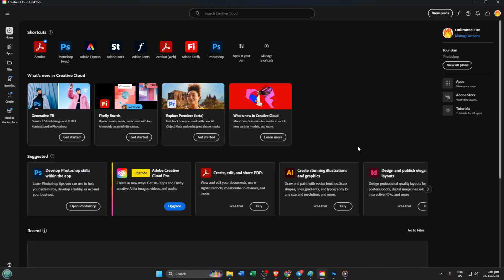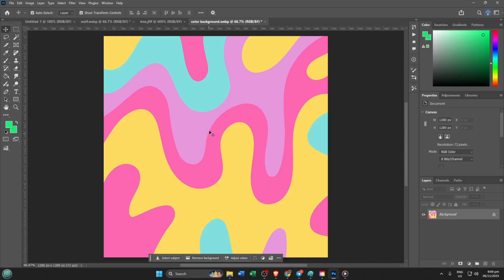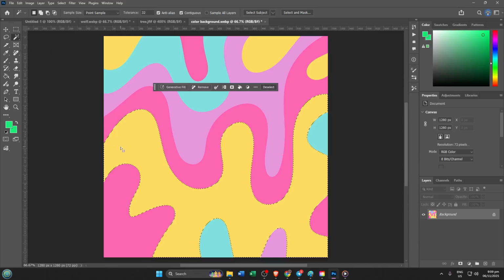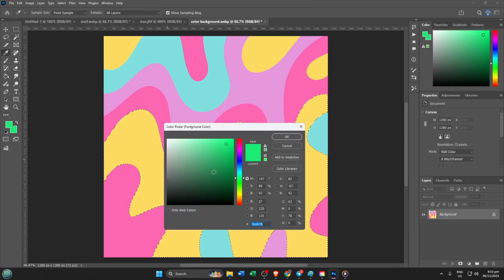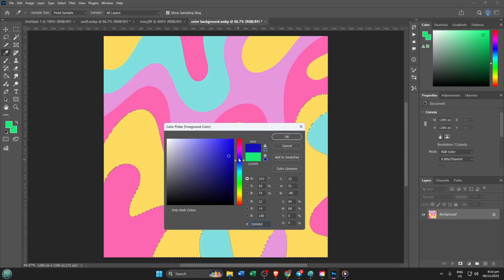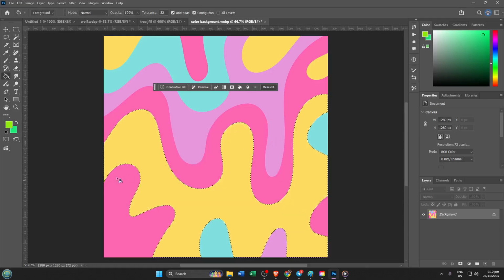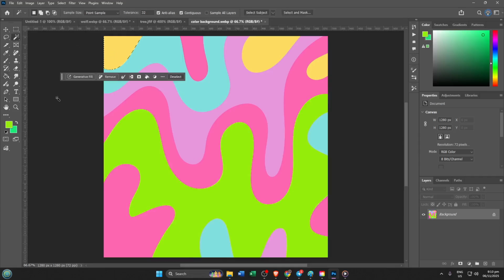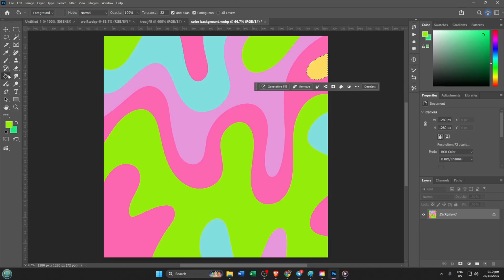How To Replace Color In Photoshop (Fast Way) (2026 Method)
Learn how to easily replace colors in Adobe Photoshop 2024 with this step-by-step tutorial! Whether you’re using Photoshop on Windows, Mac, or the latest Creative Cloud, we cover a variety of methods so you can achieve perfect color edits for your projects.

By the end of this video, you’ll be able to seamlessly swap colors in logos, images, backgrounds, and more. Compatible with Photoshop 2024 Desktop and Creative Cloud versions.